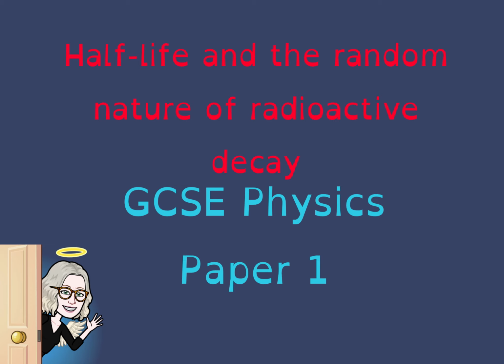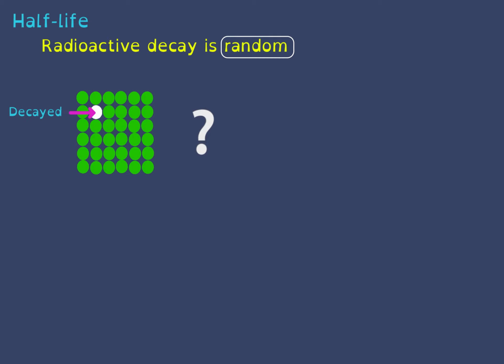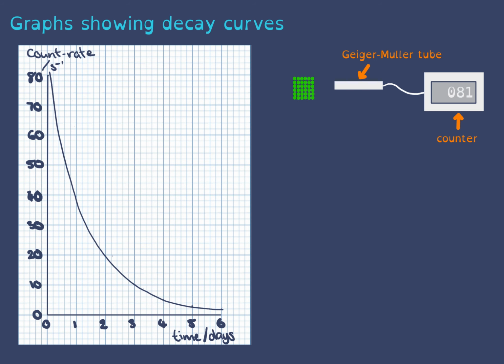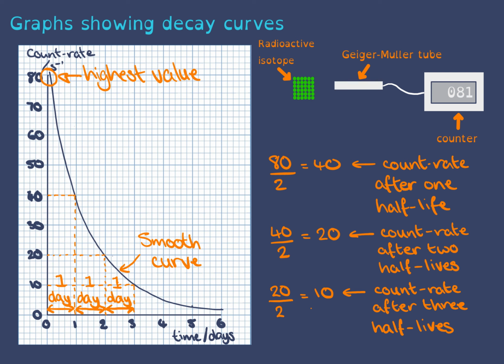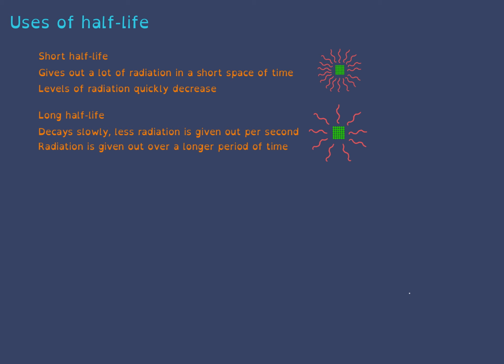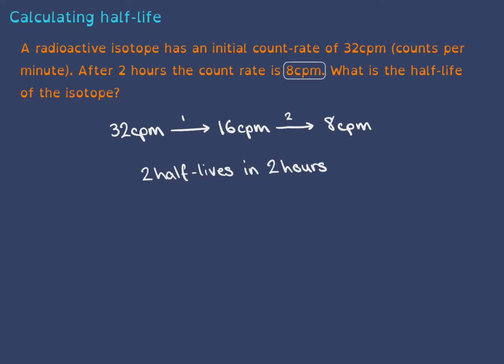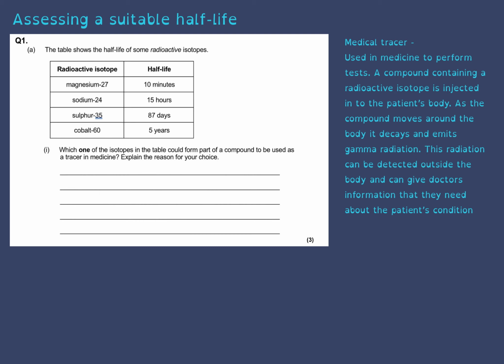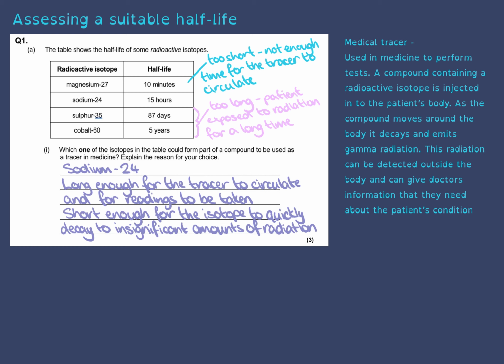Half-life and the random nature of radioactive decay